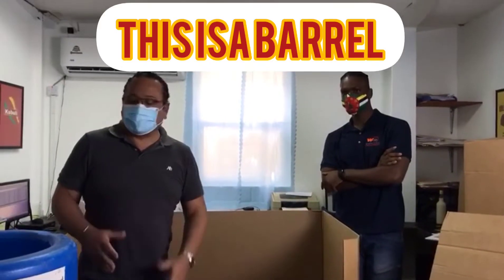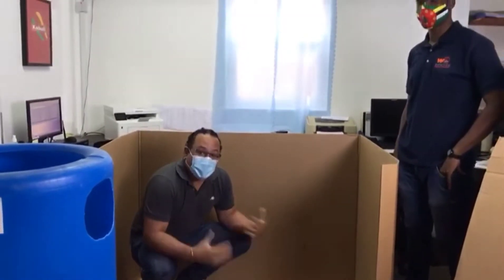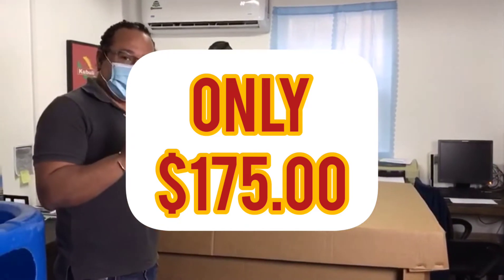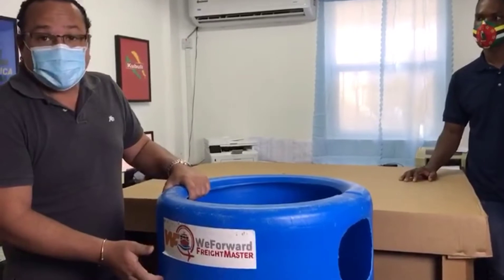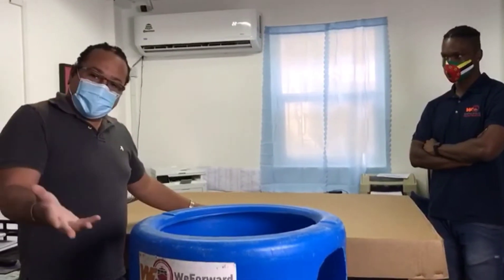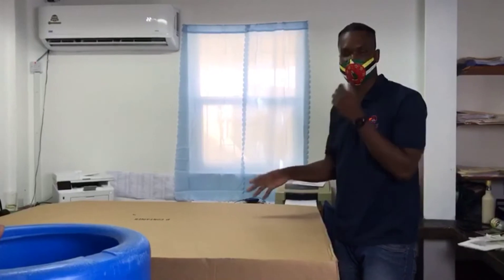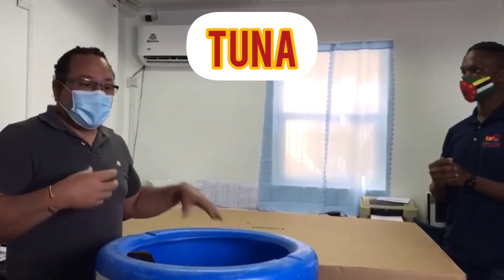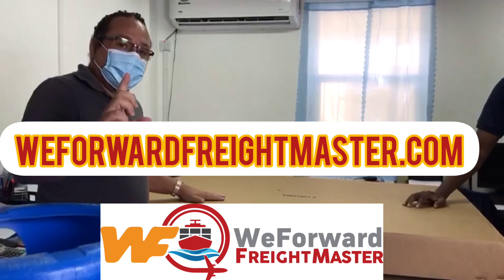What is a D Container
shipping in a d container saves you money when you ship with weforwardfrwighttmaster